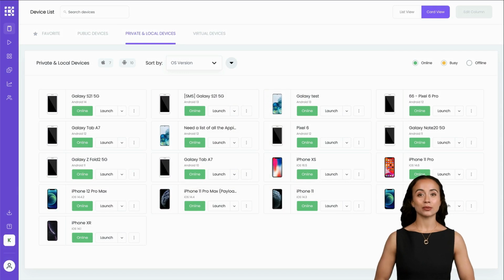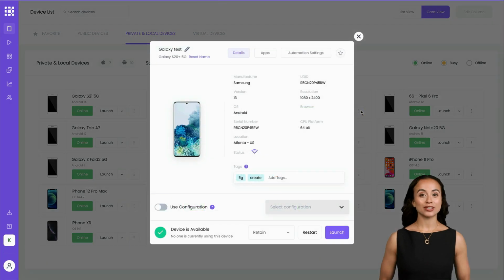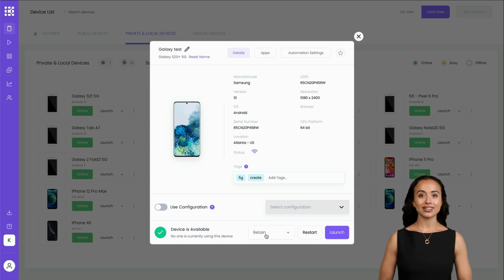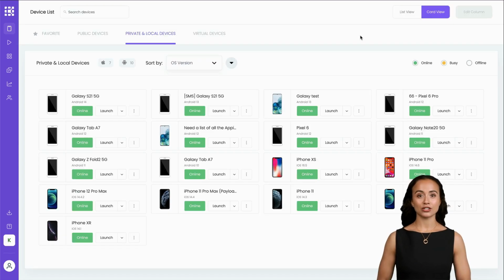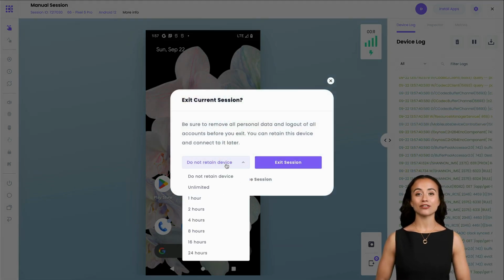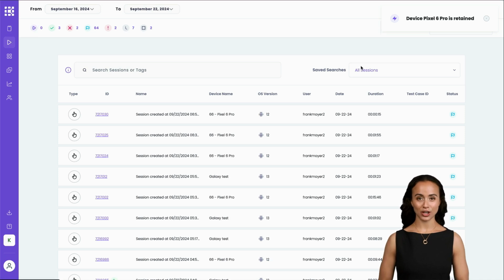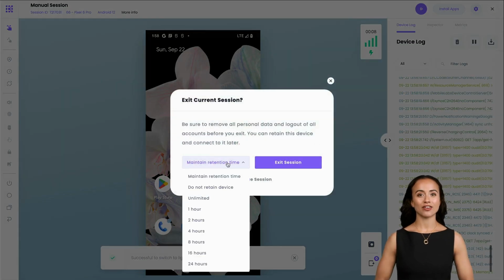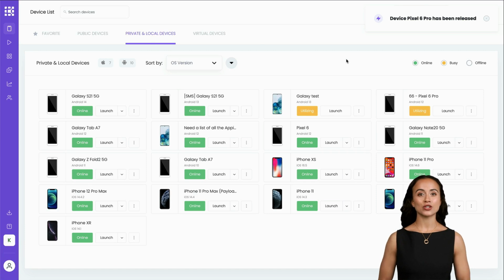Manual Testing Lesson 8 | Retaining a Device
Welcome to Lesson 8: Retaining a Device of our "Introduction to Manual Testing for Mobile" course by Kobiton! Whether you're a seasoned QA professional or new to mobile device testing, this lesson is designed to help you master the Retaining a Device feature within the Kobiton platform, enhancing your mobile app testing workflow and ensuring device availability when you need it most.

📚 What You'll Learn in Lesson 8: Retaining a Device
Two Retention Methods: Discover the two primary ways to retain a device—directly from the device modal and during the exit of a manual session.
Device Modal Retention: Learn how to access the device modal, select your preferred retention period, and understand the implications of unlimited retention options.
Session Exit Retention: Understand how to retain a device when exiting a manual session, choosing predefined retention times like 1 hour.
Managing Retained Devices: See how to launch retained devices as if they were online and how to release them back to the pool when no longer needed.
Benefits of Retaining Devices: Explore the advantages of reserving devices for extended testing periods, ensuring consistency and reliability in your testing process.
Troubleshooting: Get tips on what to do if you cannot see the unlimited retention option and how to verify device allocations to teams.